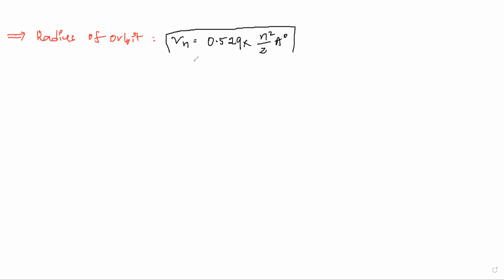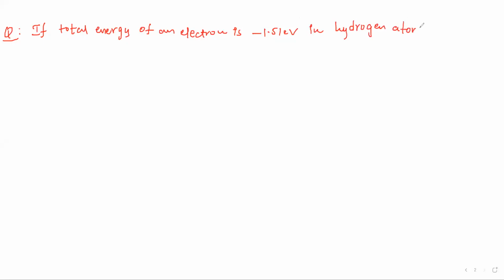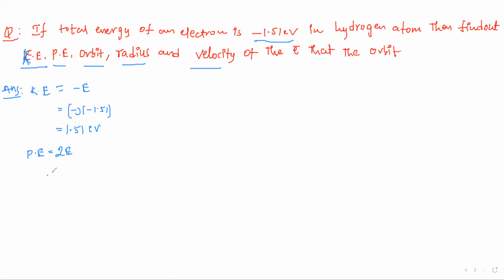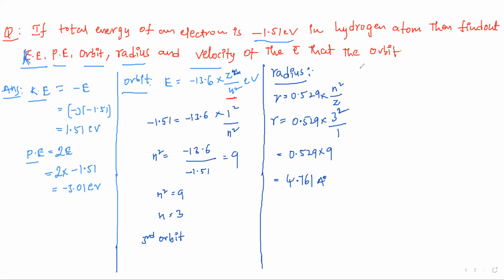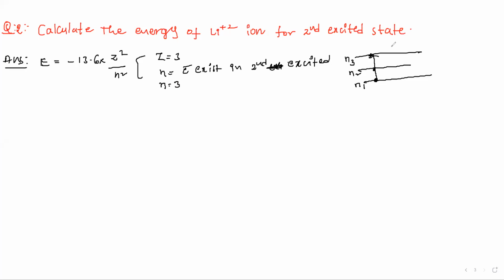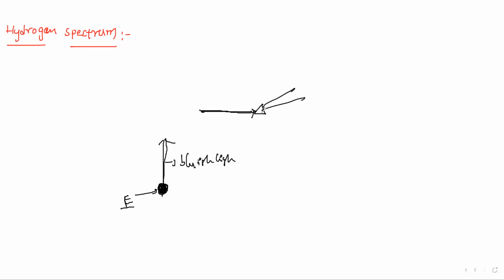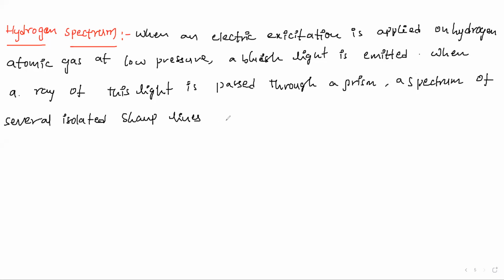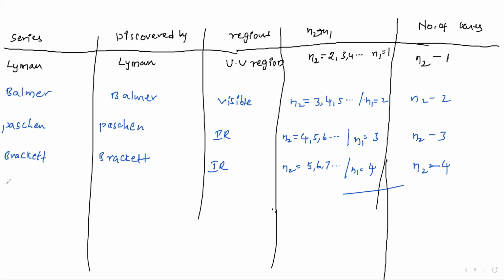Hydrogen spectrum 19 01 23